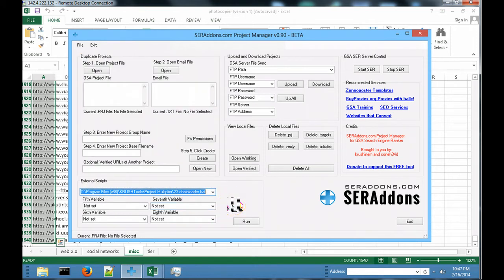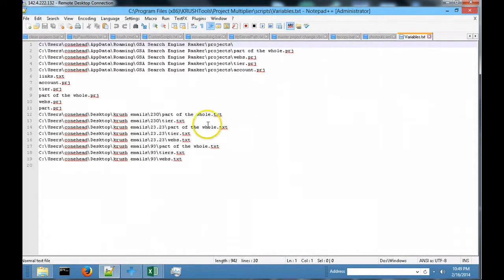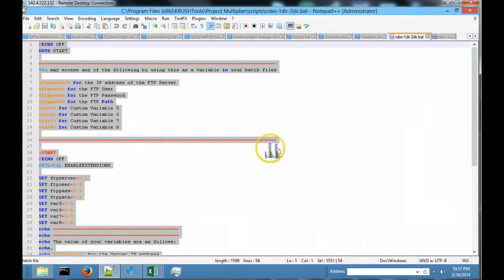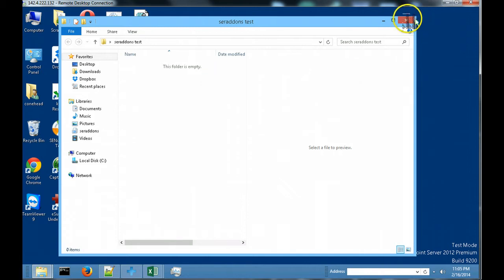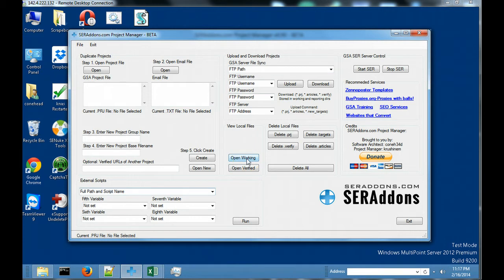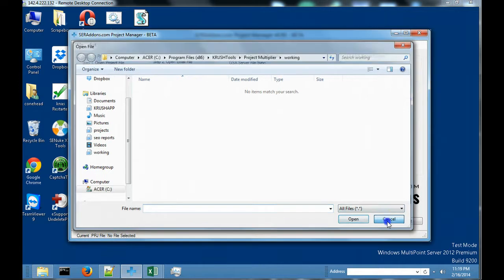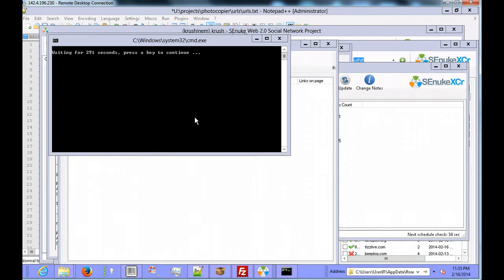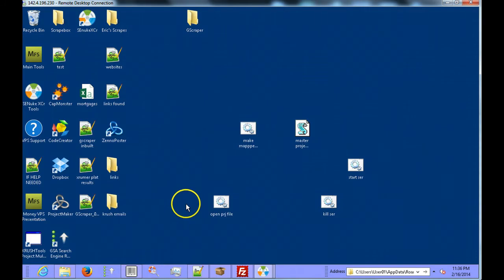Seraddons- Intro 2- Search Engine Ranker Prj Automation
Briefly expand the utility of the app from the initial intro video